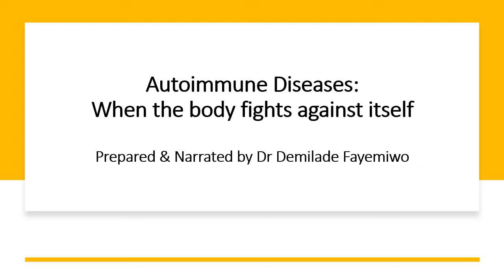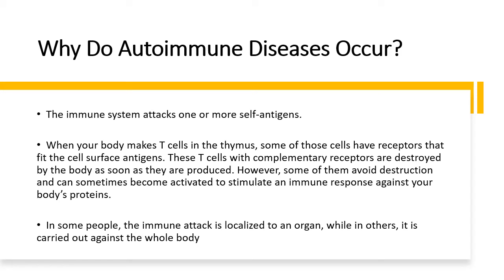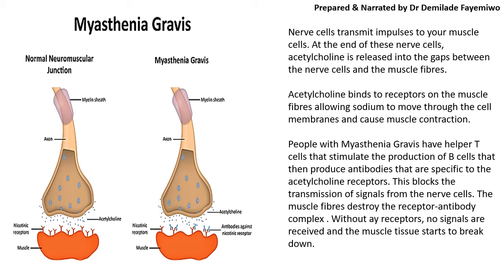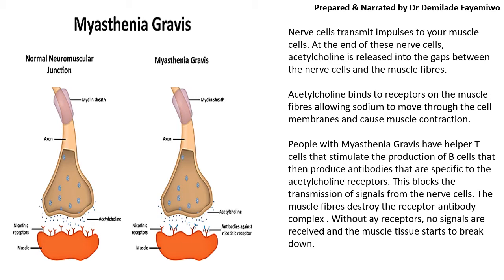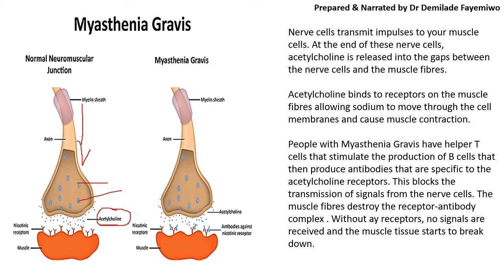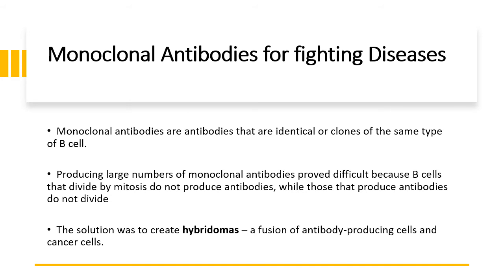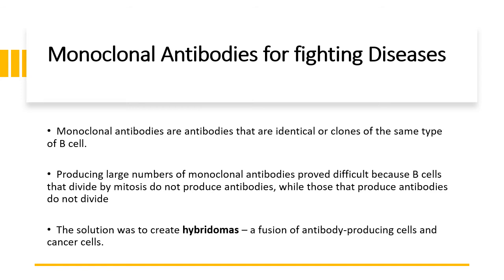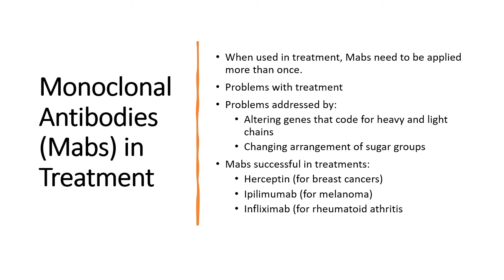Chapter 11.4: Autoimmune Diseases and Monoclonal Antibodies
In this final video of the AS Biology syllabus, I explain autoimmune diseases using Myasthenia Gravis as an example. I also explain how monoclonal antibodies are made and the applications of monoclonal antibodies in the diagnosis of deep vein thrombosis and treatment of other health conditions